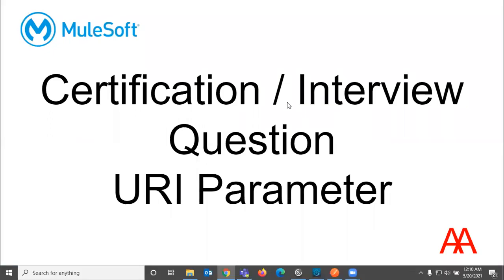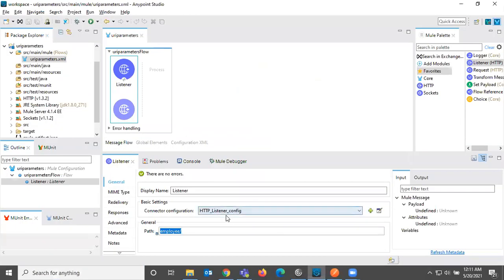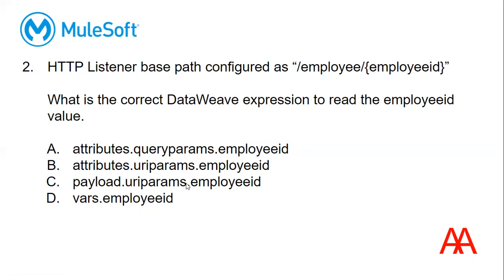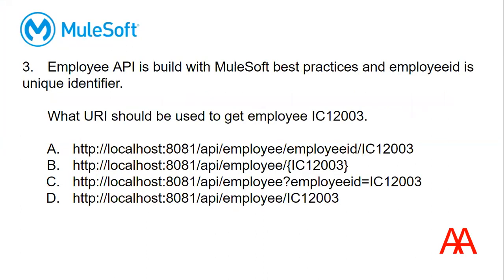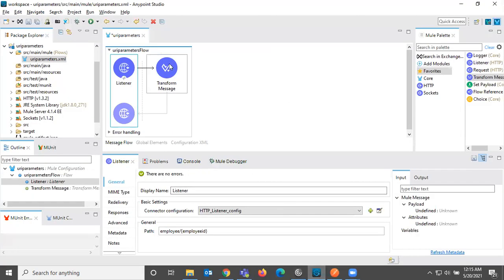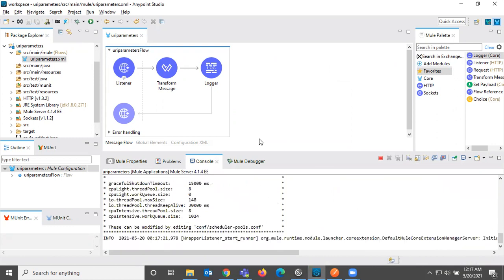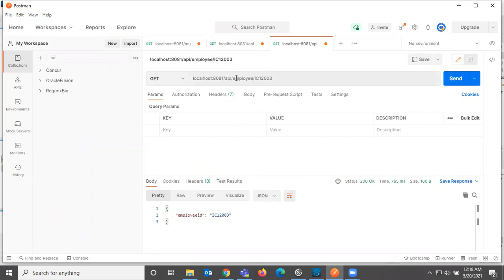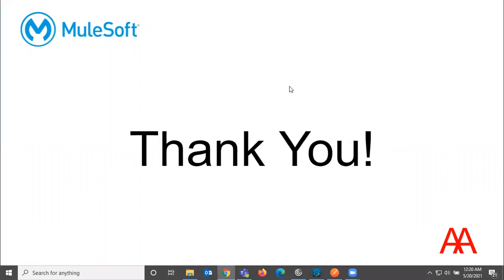Mule ESB URI Parameter | Certification | Interview | Questions | Mule 4 | MuleSoft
Explained Mule ESB URI parameter certification questions and explained answers.
How to configure URI parameter in Mule ESB HTTP Listener?
How to send URI parameters using web client Postman?
How to read the URI parameter in Mule 4?
And How to send multiple URI parameters from web client?

This helps,
To PASS MuleSoft Certified Developer - Level 1 (MCD-Level 1) Exam
Learn Mule ESB Integration and become an Integration Certified Developer
To perform well in Mule 4 Interviews
For beginners, it helps to learn Mule ESB.